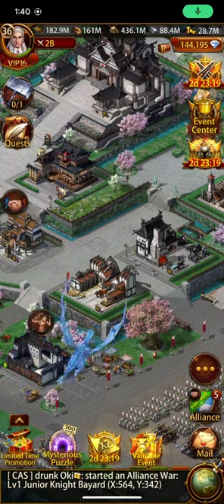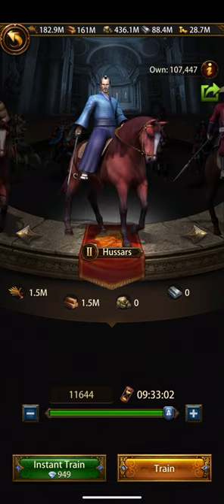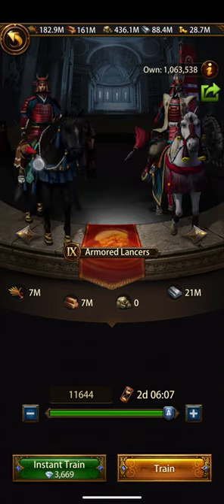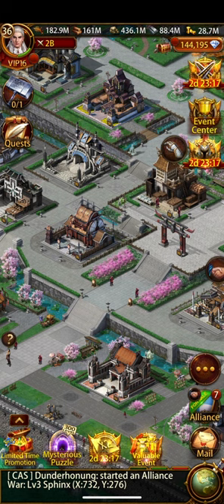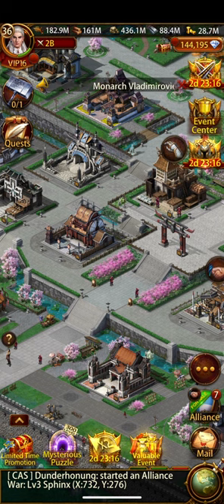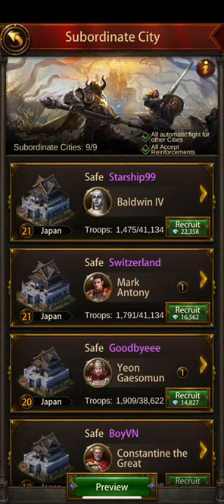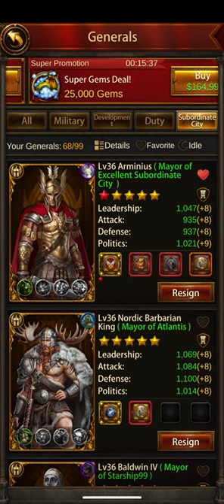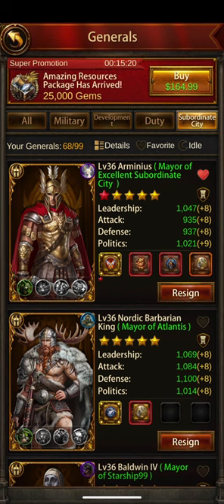Building a T1 defense Part 2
In this video we looks at layers and debuffs to make T1 defense better